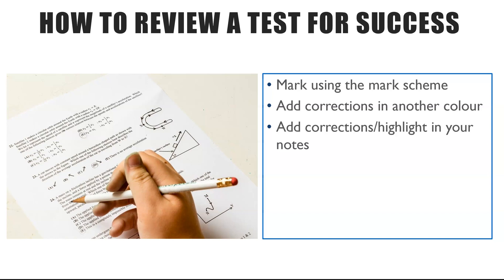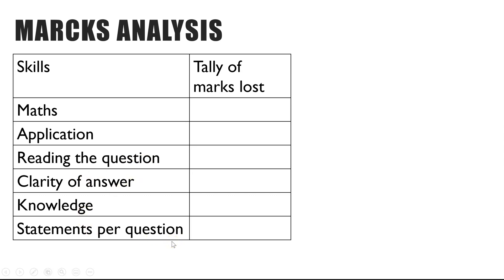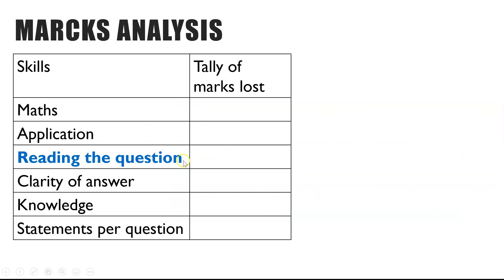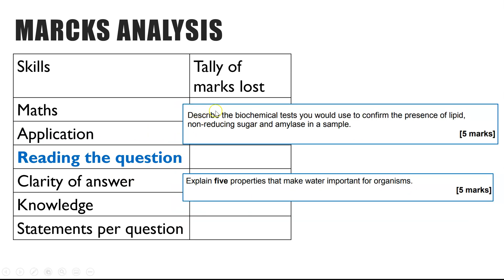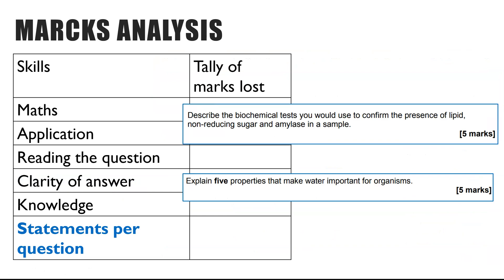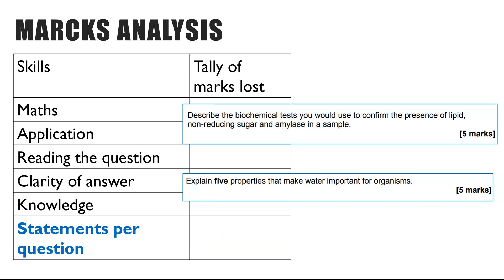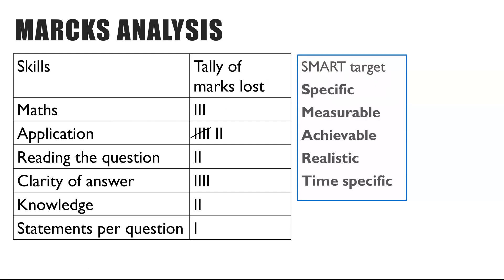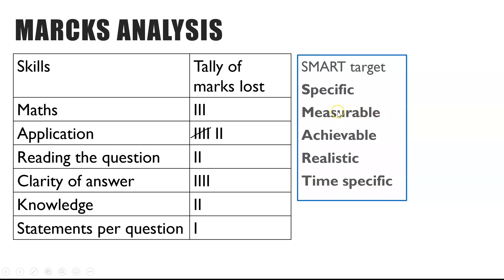How to make maximum progress to achieve an A*: Effective test analysis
Want to make sure you continually improve?  Need to know how to analyse your tests to learn and improve from your errors?  I will go through how best to review your test answers and to set SMART targets.

Recommended Revision and textbooks:
A-level